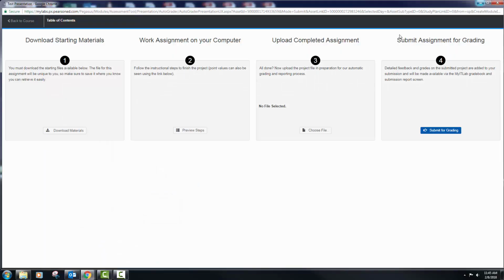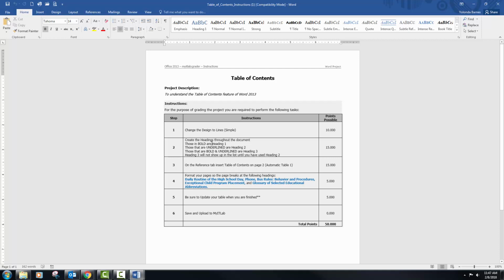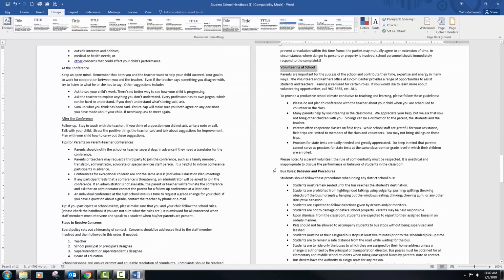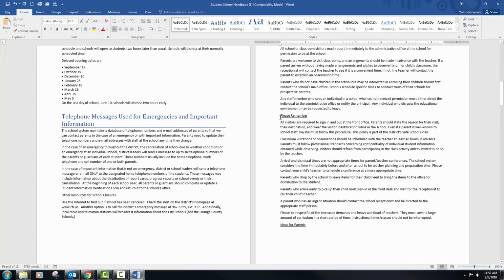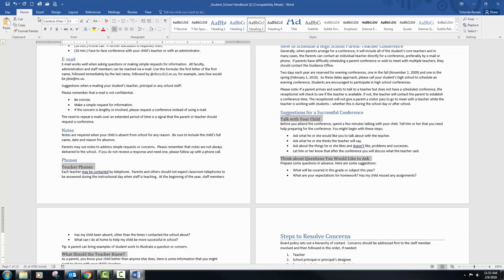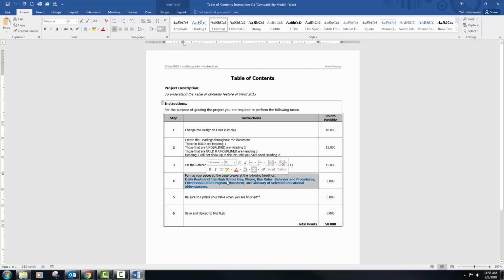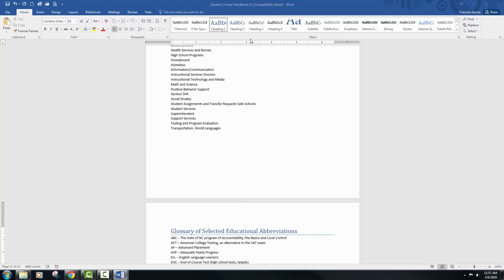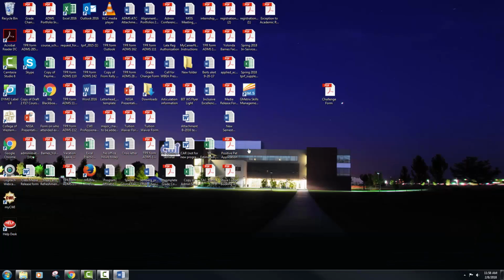Word Chapter 3 Table of Content